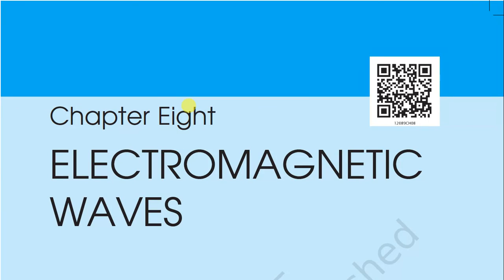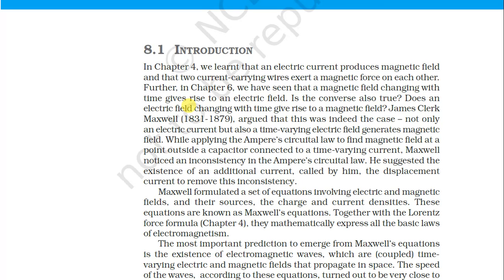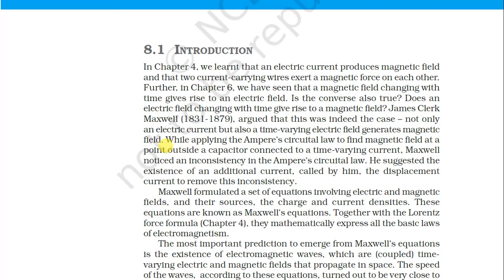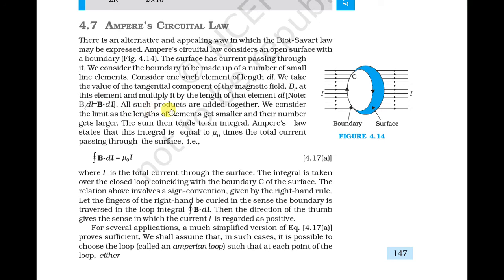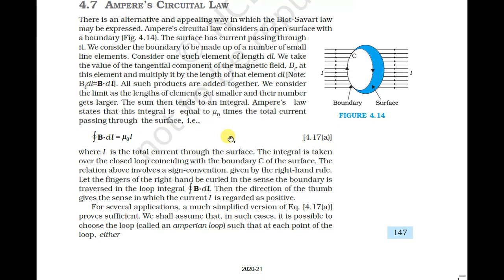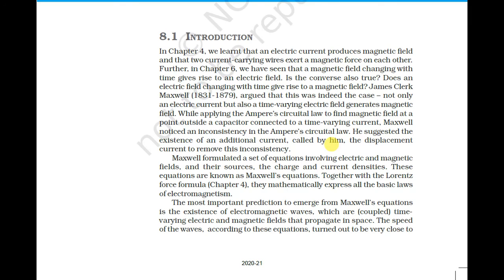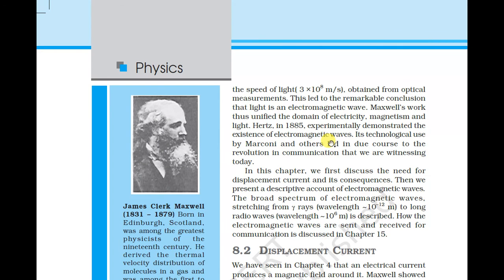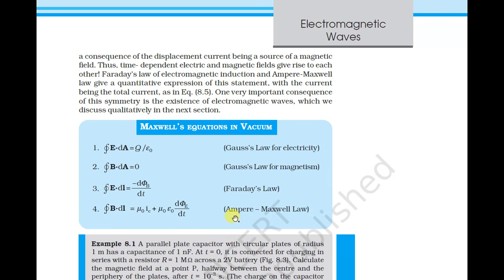Electromagnetic Waves Class 12 Physics Chapter 8